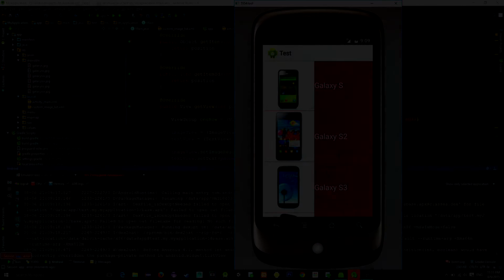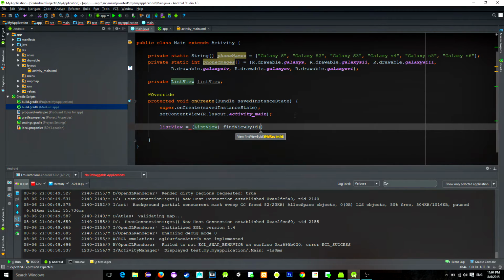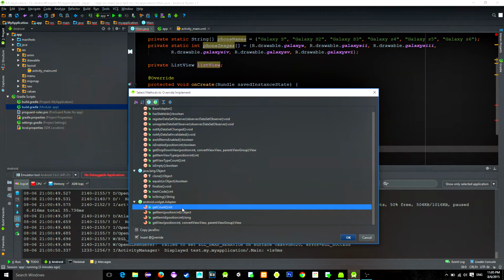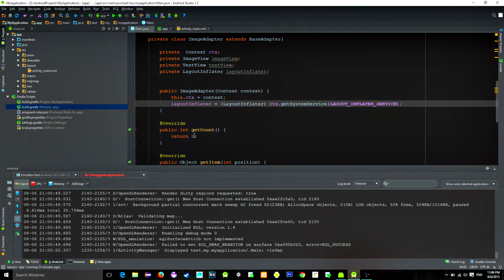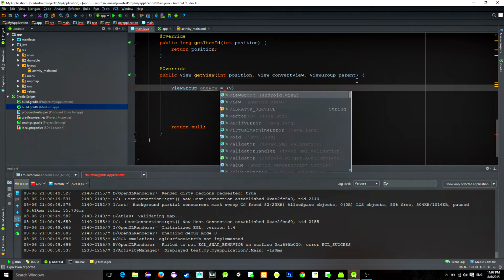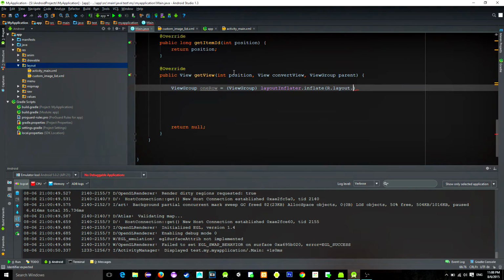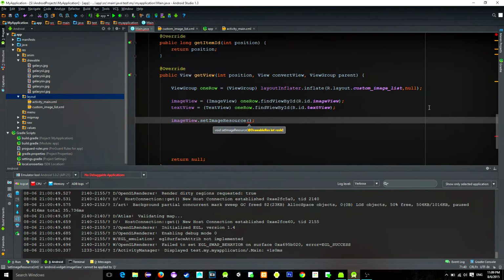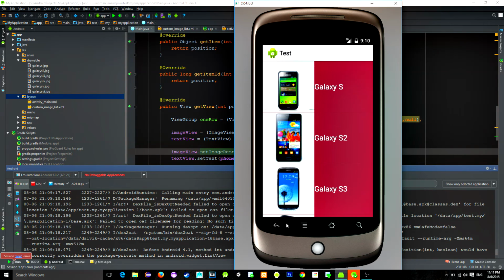How To Create Custom Listview in Android